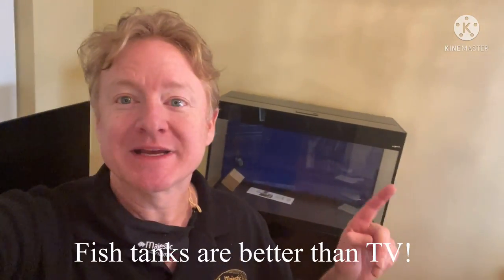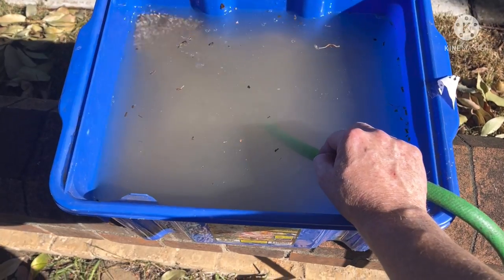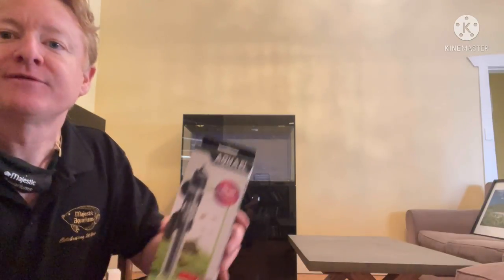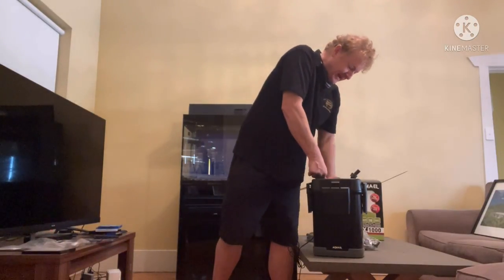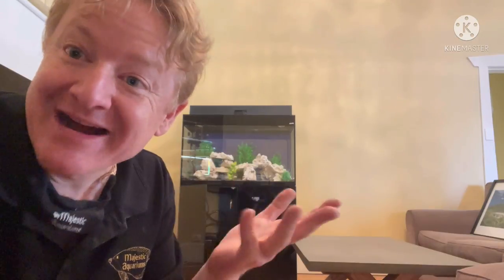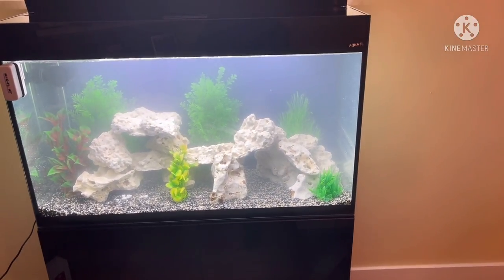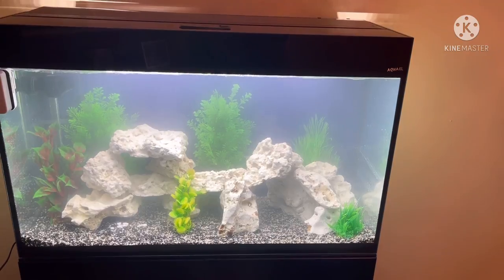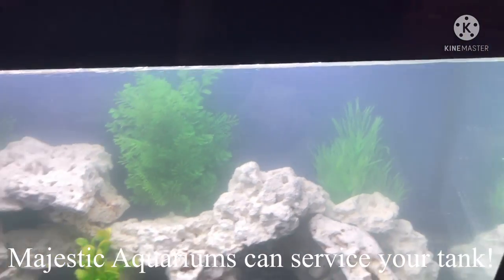How to set up an Aquael Glossy tropical aquarium in 20 minutes!